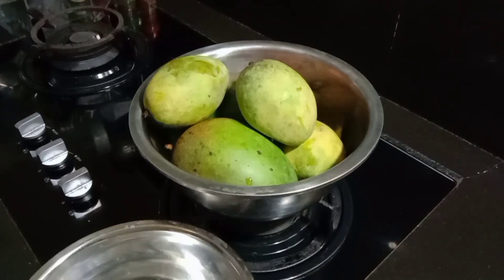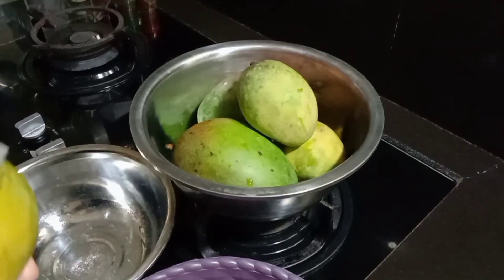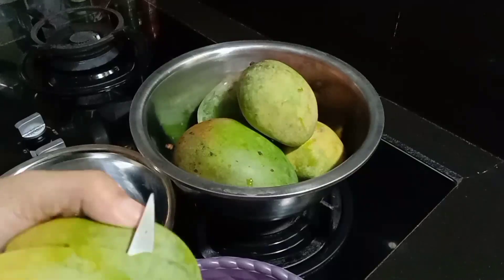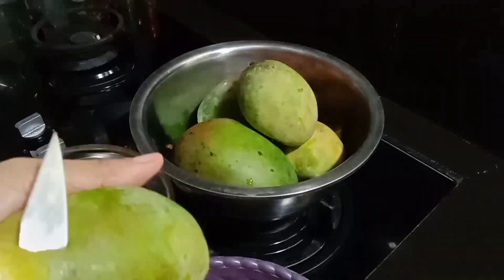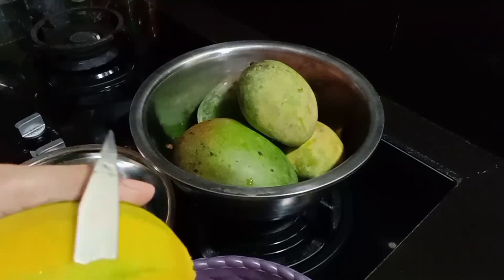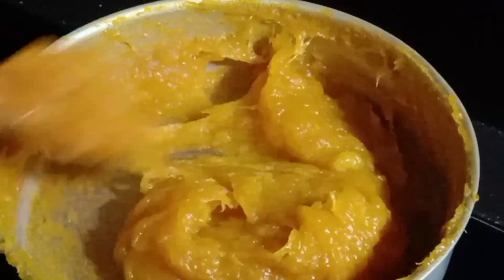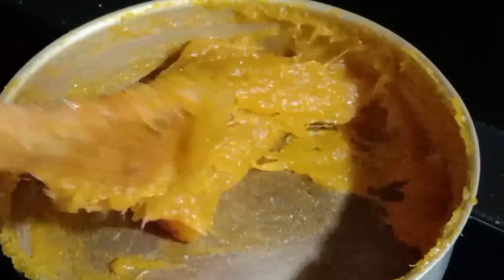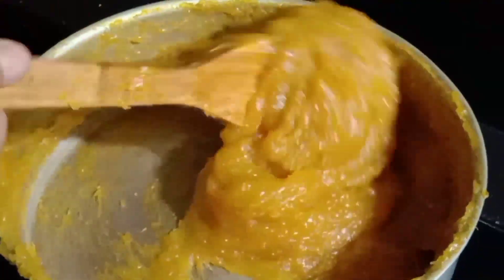SELAI MANGGA ISIAN NASTAR | cara membuat selai mangga untuk isian nastar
kali ini saya berbagi resep membuat selai mangga untuk isian nastar.
dan mangga yang saya gunakan mangga gedong gincu dan mangga kueni

daging mangga 1000 g / 1kg
air perasan jeruk lemon 50ml
gula putih 300 g